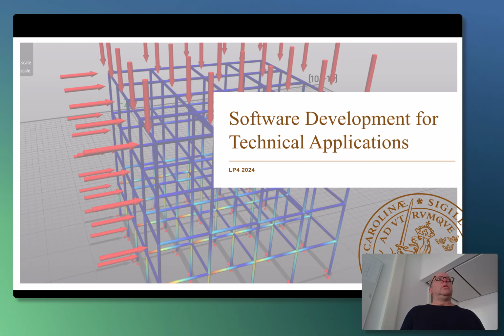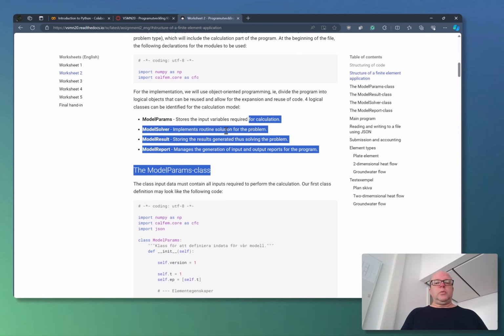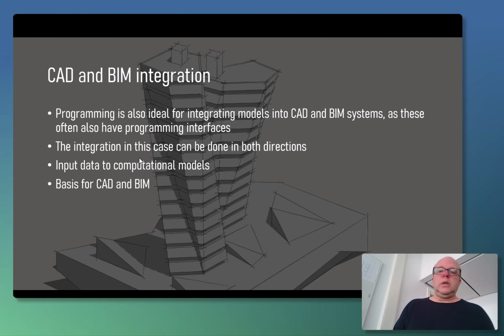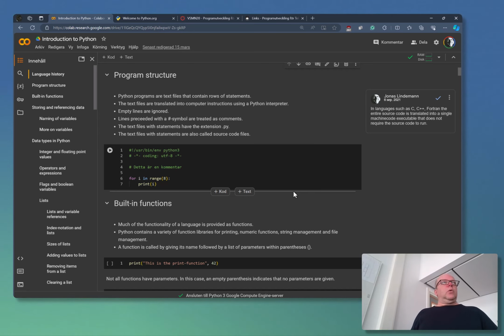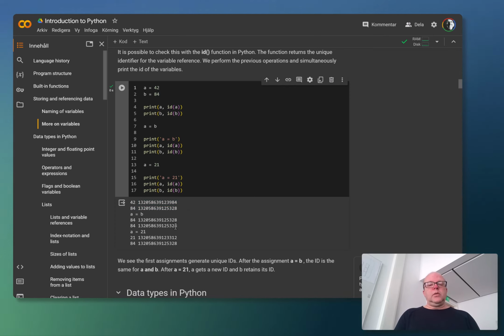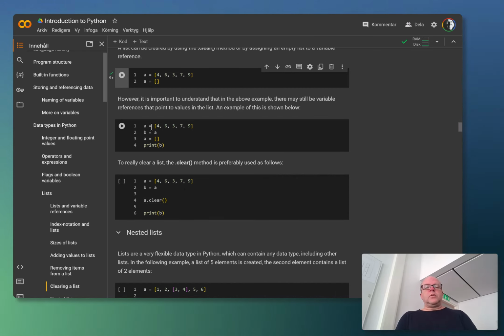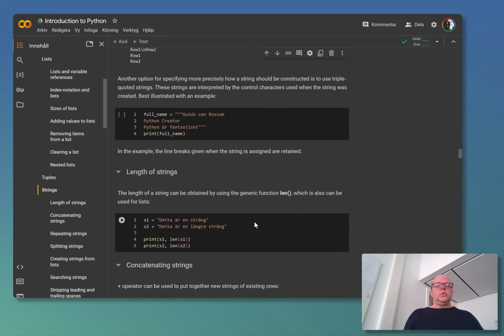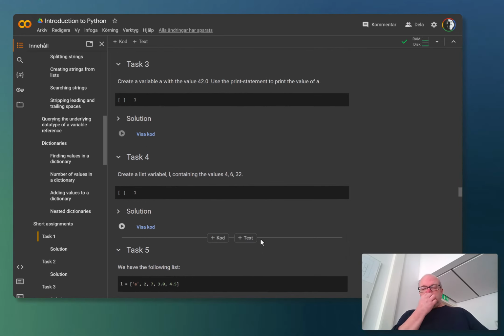VSMN20 - Introduction to course and Python